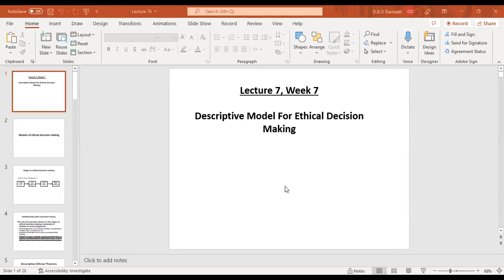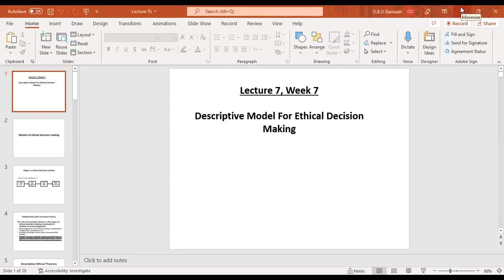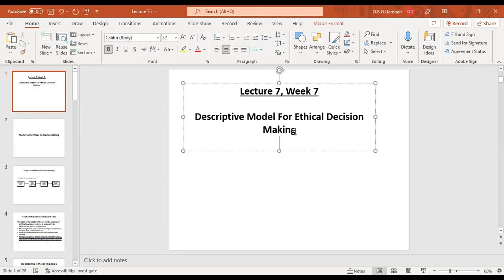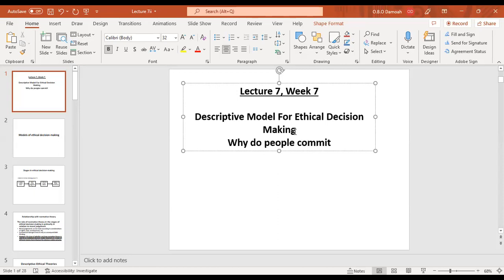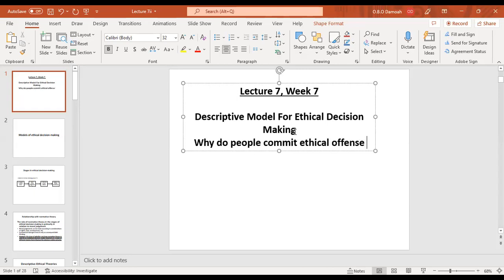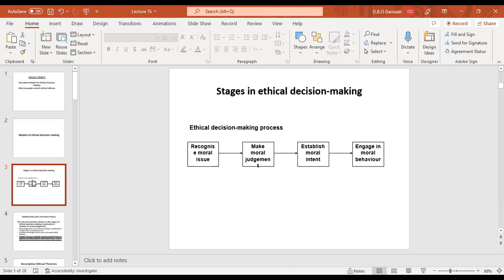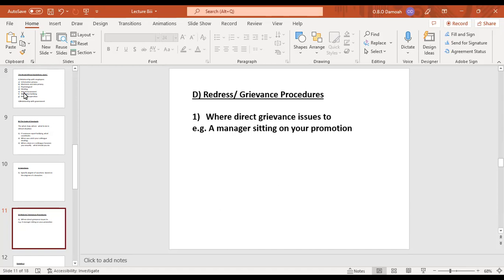ETHICS LEC7&8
Descriptive Model For Ethical Decision Making & Implementing Business Ethics